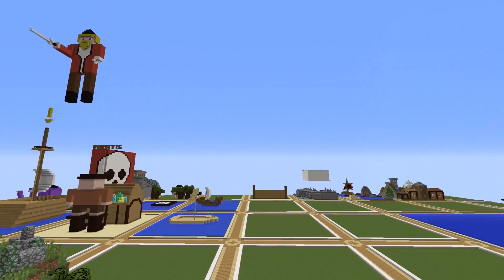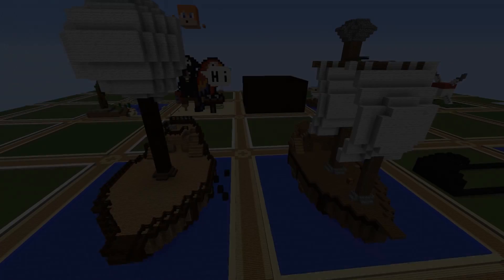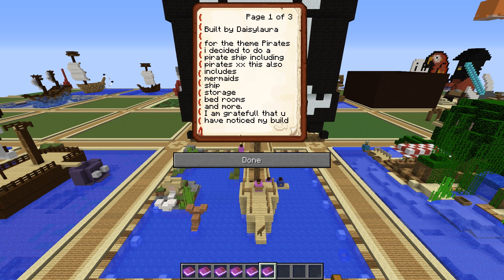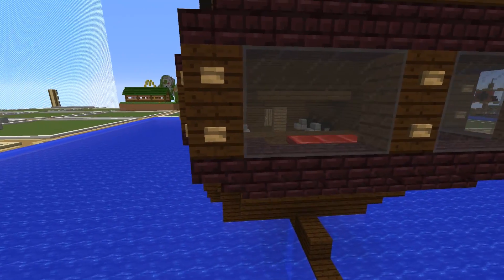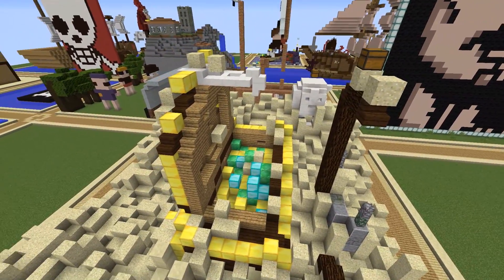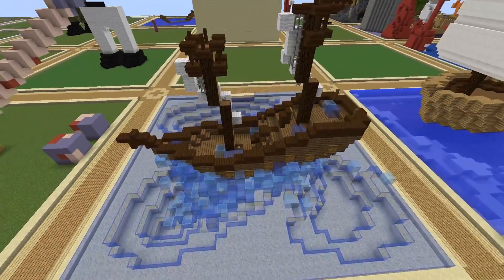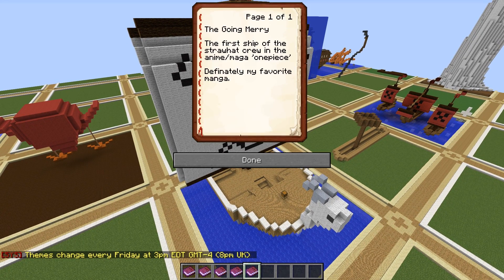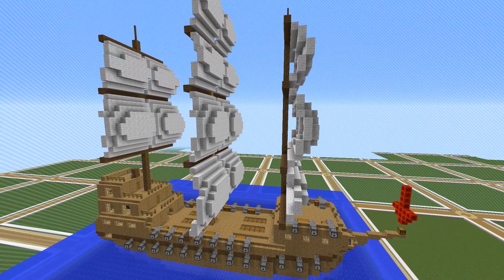Minecraft - Your Theme Builds - Week 67 - Pirates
So every week or so we plan on doing theme builds and having you come on and build with us. We will showcase "some" of your builds in this video series.

This episode shows the builds for the Pirate theme.

The server is hosted at theme.crewgamingchannel.com:22175

Go onto the server for the current theme of the week!

What has been built? What amazing designs have you made?

To download the world from this video to look at on your PC, use this link.